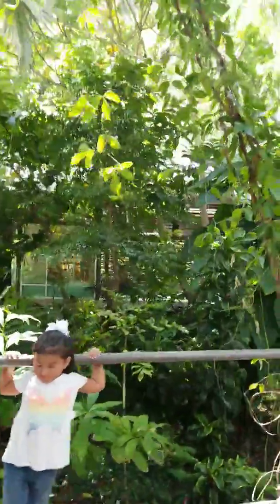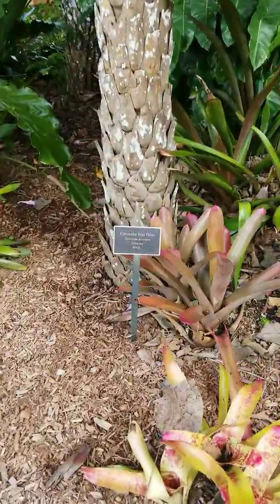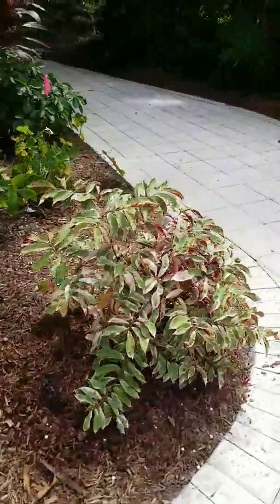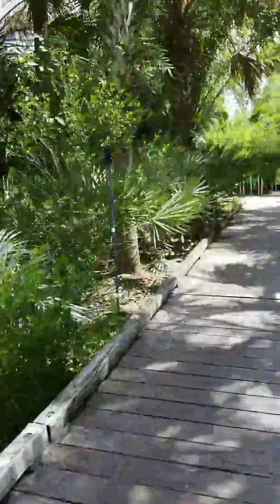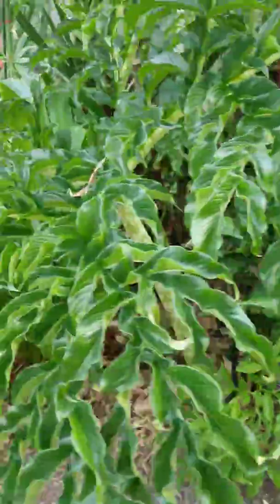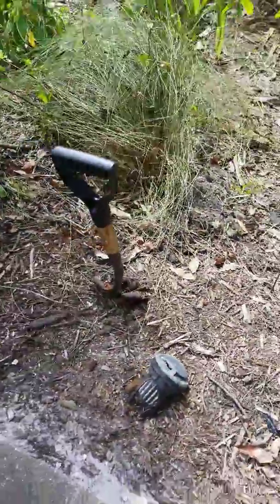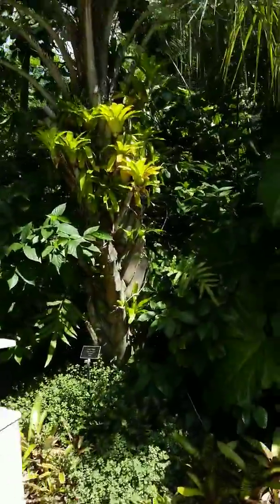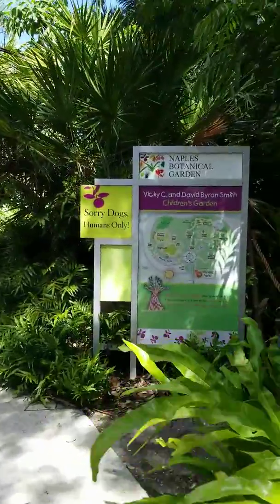Naples Botanical Gardens FL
Camping Adventures-FL